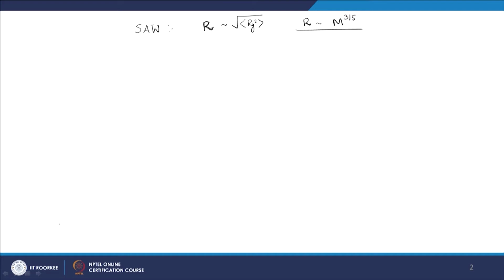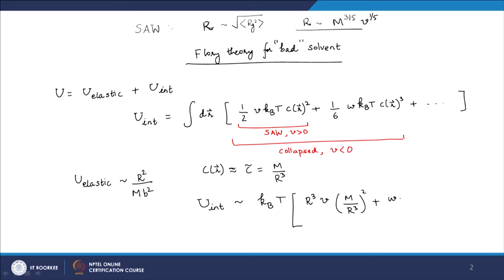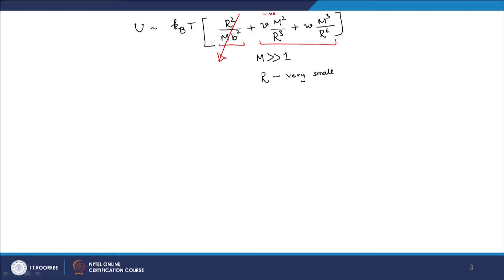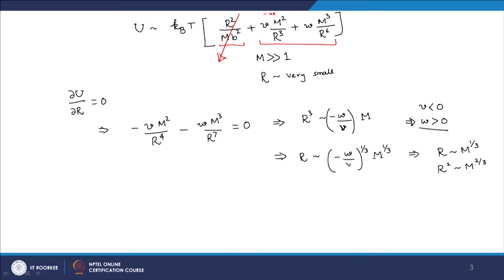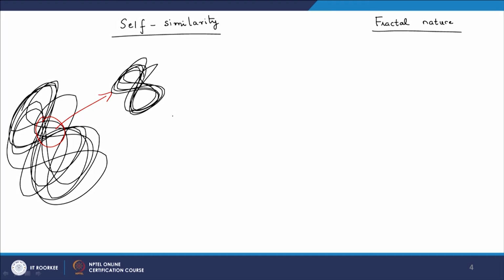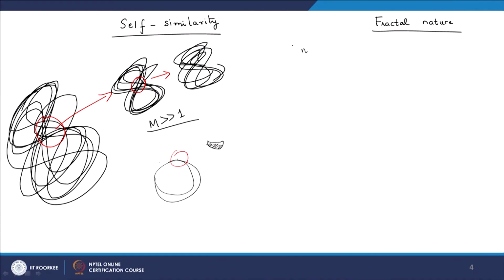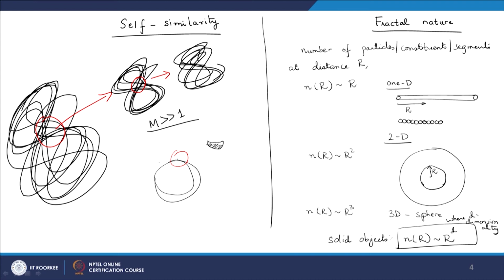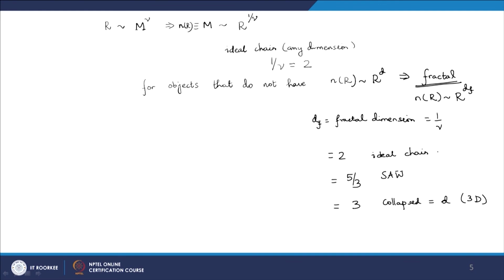Lecture 18-Flory theory for bad solvent, self-similarity and fractal nature of polymers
Flory theory for bad solvent, self-similarity and fractal nature of polymers